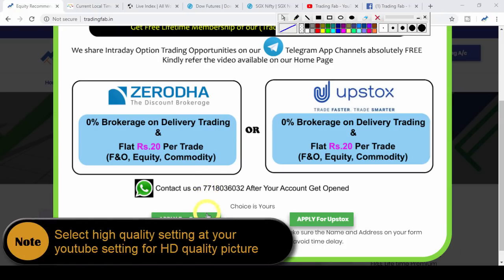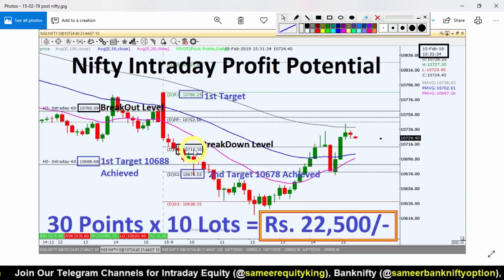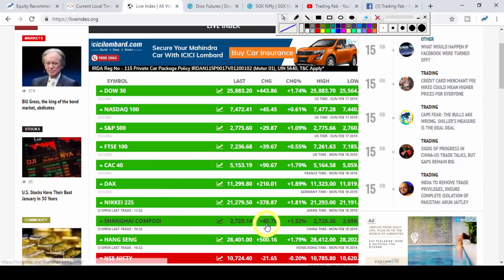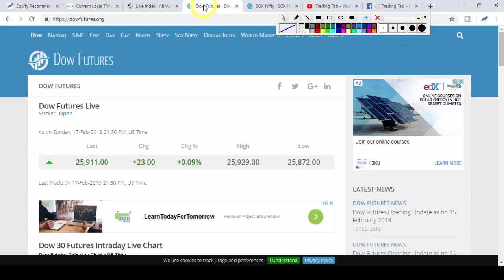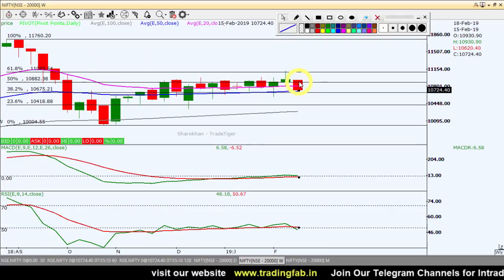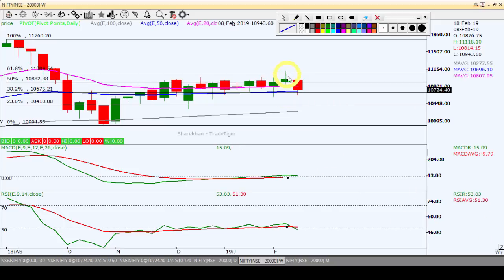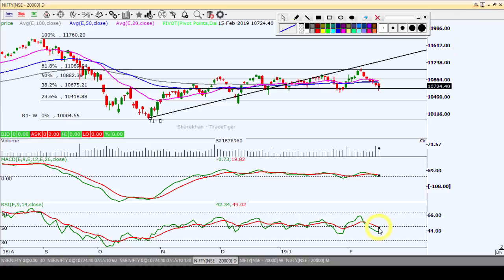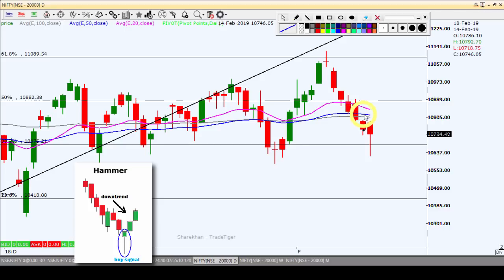Nifty Intraday Trading Strategy 18 02 19 Last Intraday Profit Potential Rs22500